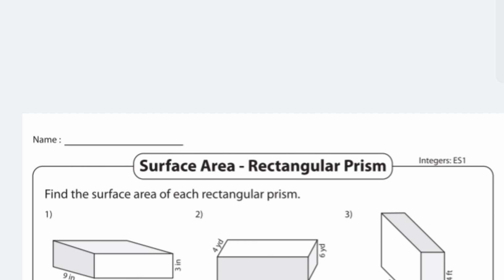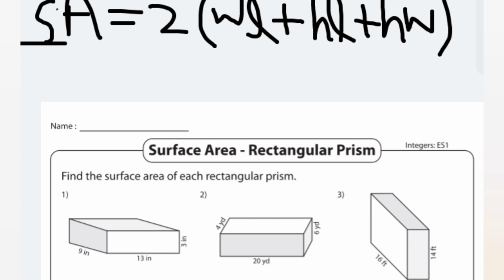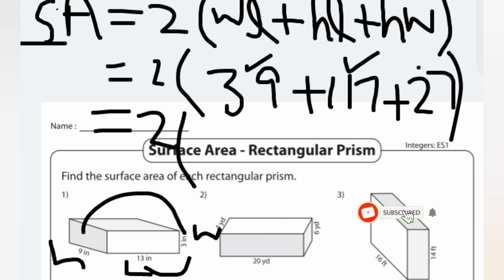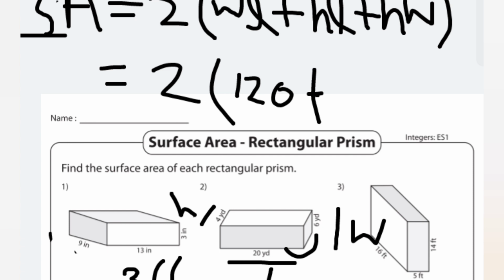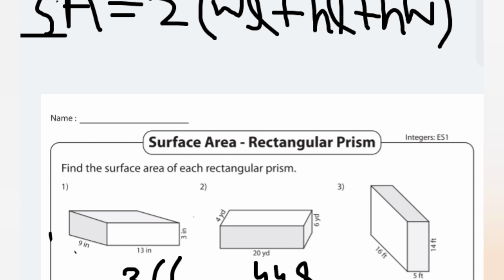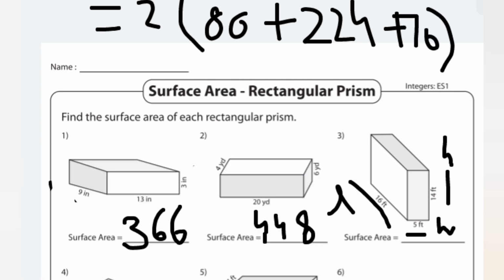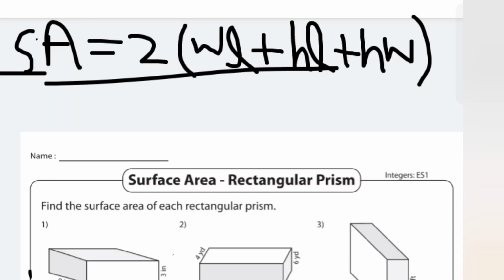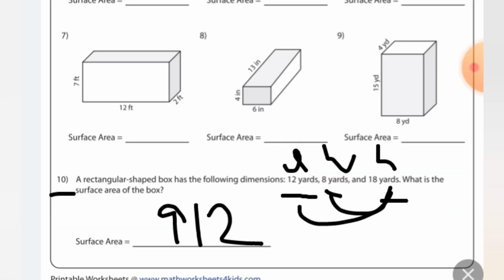How to find Surface area | Rectangular Prism | Math World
Welcome to our Math World channel! Today, we're diving into the fascinating world of surface area. Whether you're tackling cubes, spheres, or pyramids, we'll guide you through step-by-step methods to calculate surface area with ease. Join us on this journey of mathematical exploration and uncover the secrets behind finding the surface area of any shape!